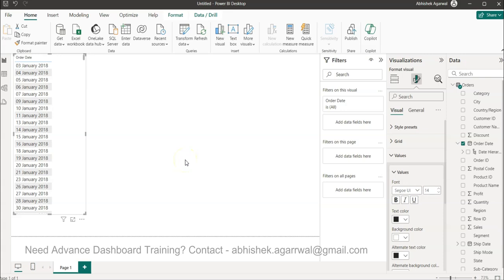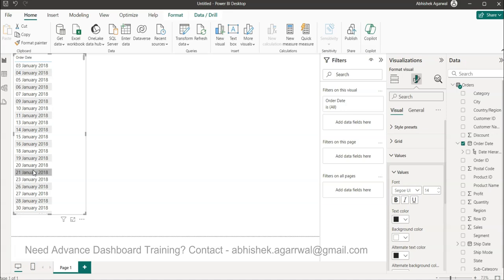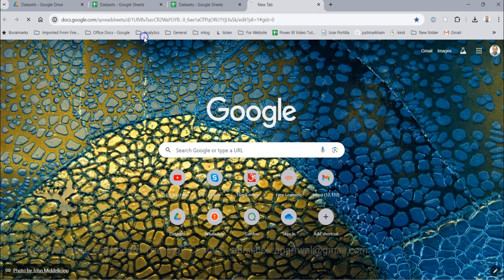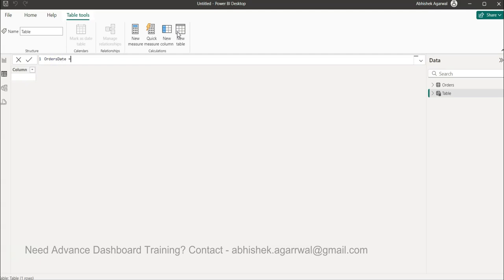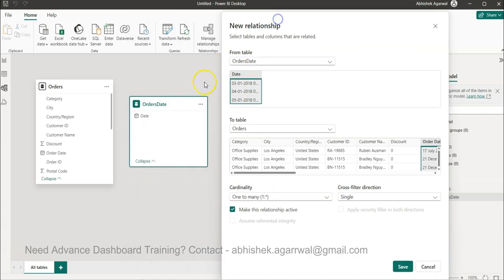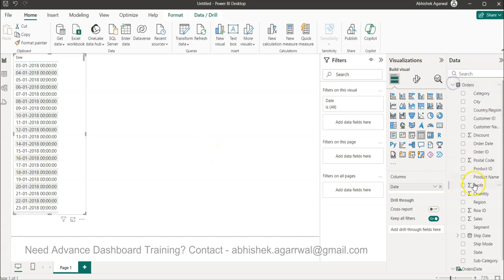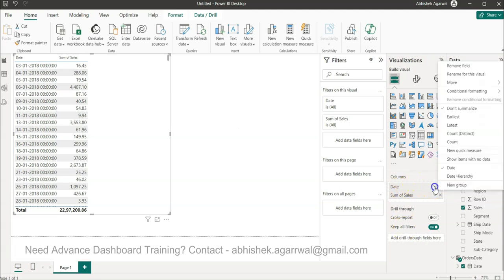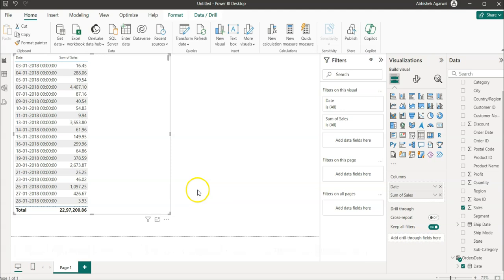How to Show Missing Date Values in Power BI Table | Power BI Calendar Table Function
Power BI tutorial where I'll show you the configuration and date property by which you can show the missing date values in the power bi table or chart.